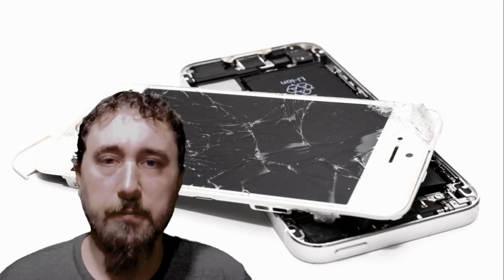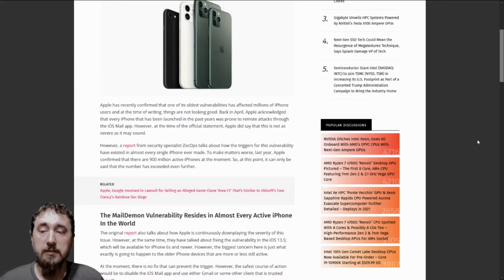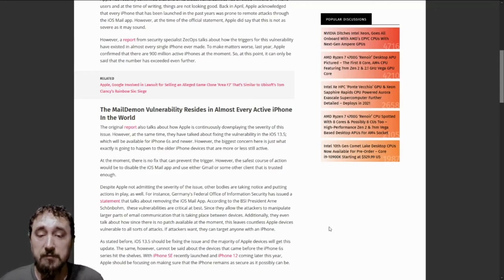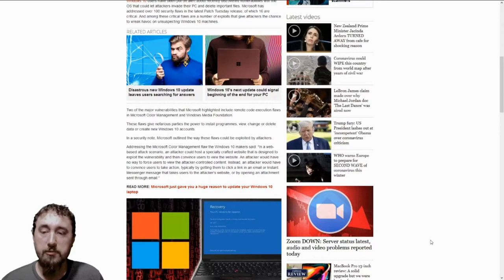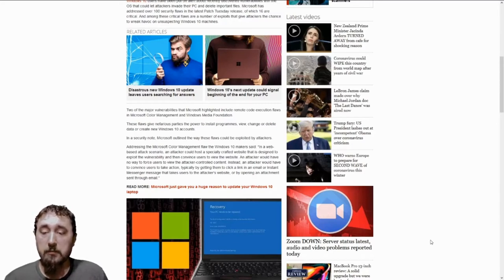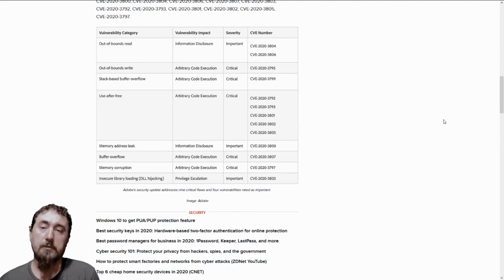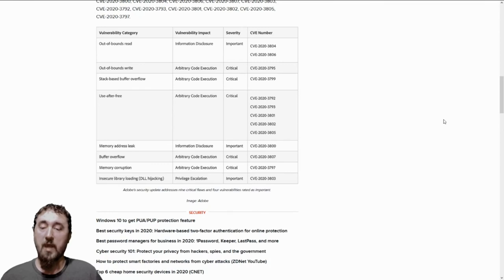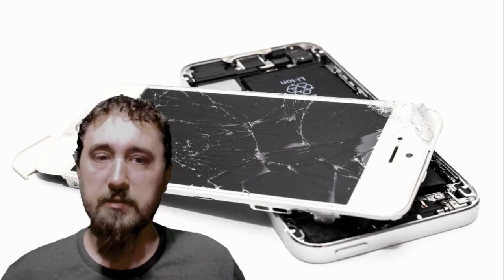Vulnerabilities for iPhone, Mac, and Windows - Security Update May 16, 2020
This week we are discussing issues and vulnerablities in both Mac and Window platforms.

Critical Windows 10 flaw could let hackers DELETE important files unless you update now

Windows 10 or Mac user? Patch Adobe Reader and Acrobat now to fix 9 critical security flaws